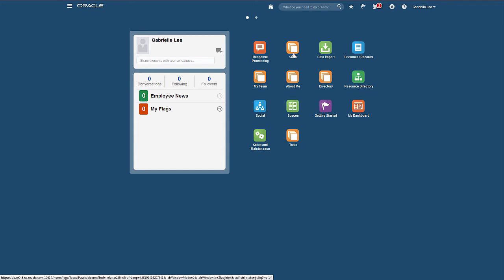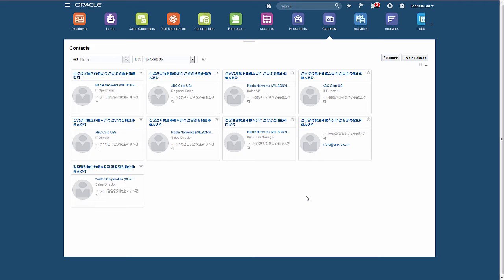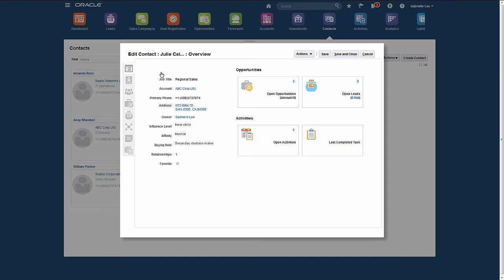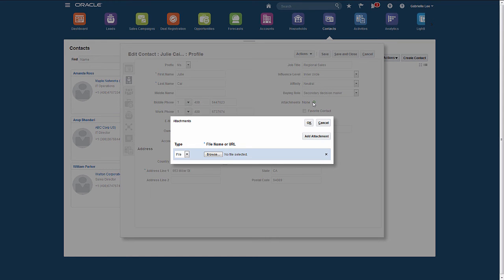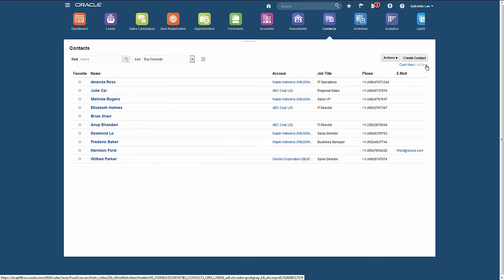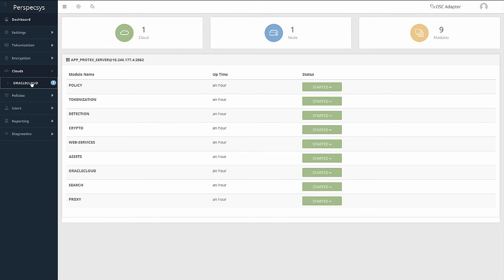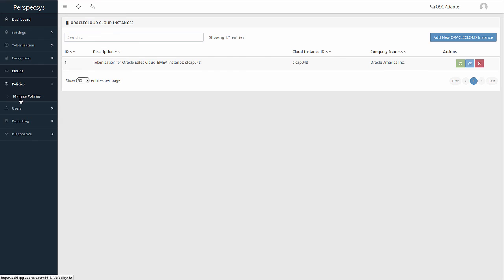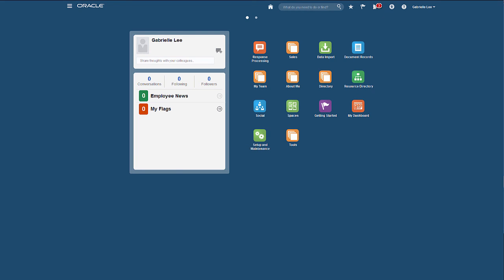Blue Coat Cloud Data Protection Gateway for Oracle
Demonstration of how users can protect data and leverage Oracle Sales Cloud functionality using the Blue Coat Cloud Data Protection Gateway.